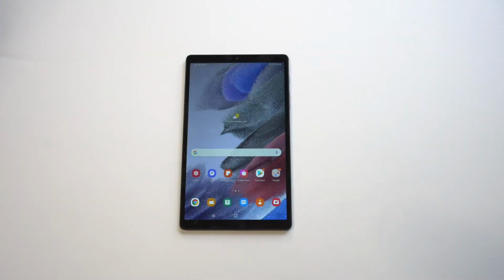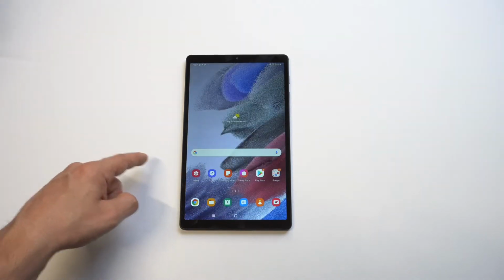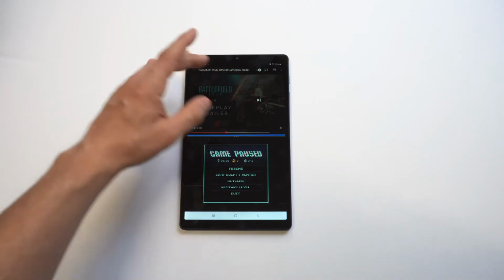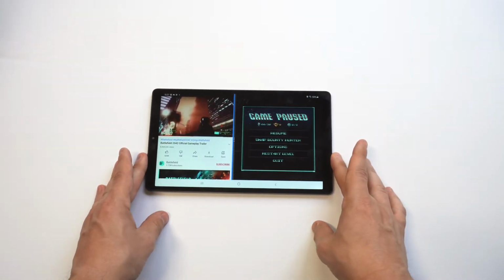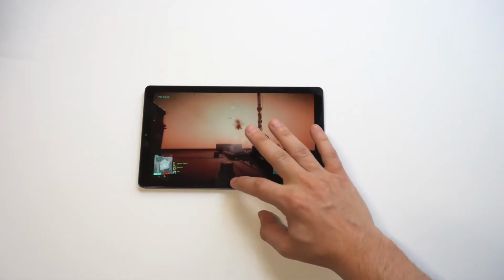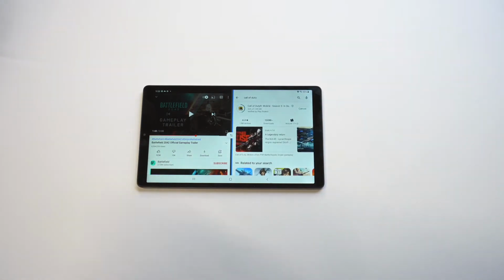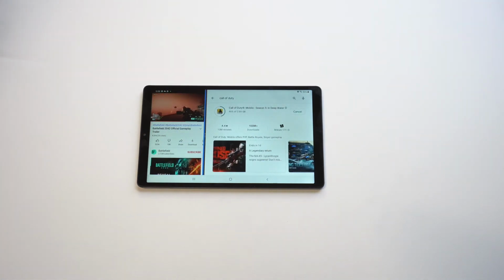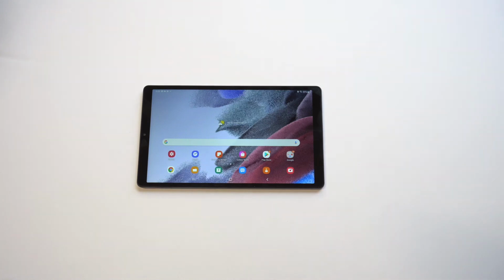How To Use Split Screen On Samsung Galaxy Tab A7 Lite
Follow Our Other Channels:

Fliptroniks Gameplay